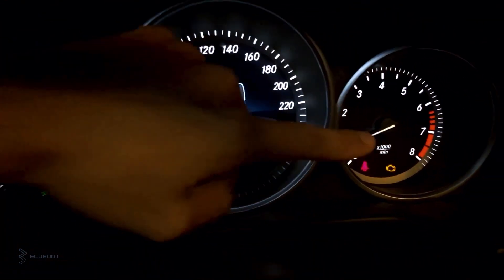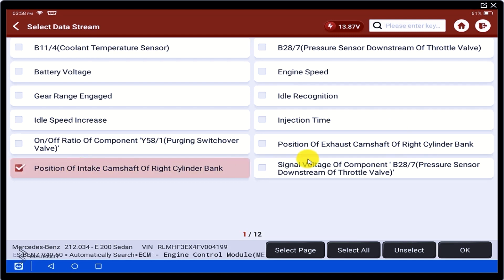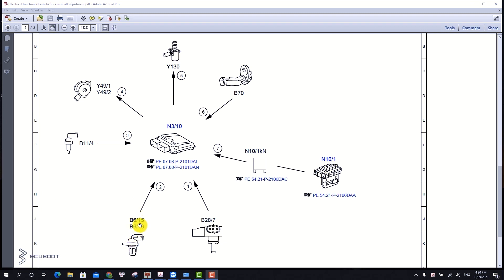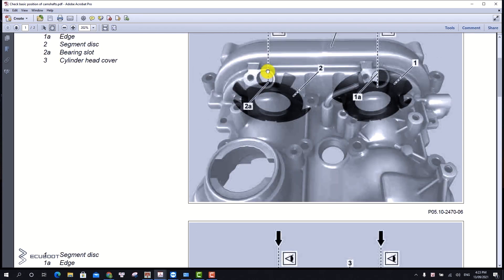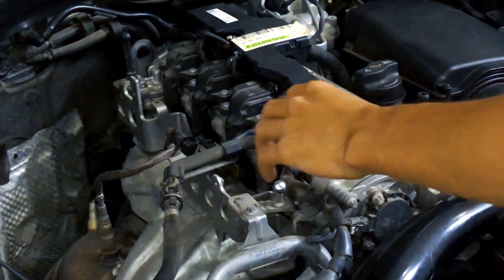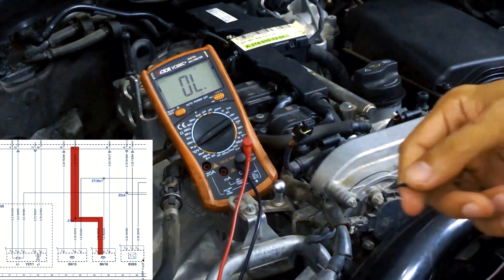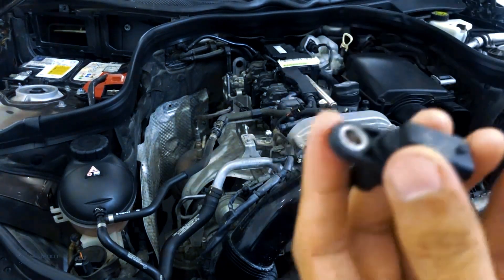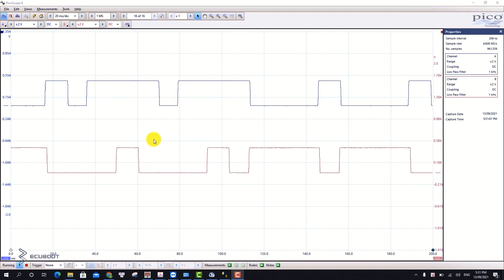Mercedes Camshaft Position Sensor Fix - DTC P1208, P0016, P0017, P03680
Ecuboot – Trung Tâm đào tạo chẩn đoán và sửa chữa các dòng xe Châu Âu cho Doanh Nghiệp Ô Tô và các Garage Sửa Chữa (DTC, Programming, Coding, Retrofits)

Chúng tôi cung cấp toàn bộ các khóa học cần thiết để sửa chữa các dòng xe Châu Âu như Khóa Chẩn Đoán, Khóa Programming, Khóa Coding, Khóa Retrofit, Khóa Ecu Reprair and Clone.

Với đội ngũ nhân sự dày dặn kinh nghiệm trong các hãng xe lớn, chúng tôi tự hào là đơn vị hàng đầu trong việc cung cấp các giải pháp tốt nhất về các dòng xe Châu Âu như: Mercedes_Benz, BMW, Audi, Volkswagen, Volvo…

🅰️ Hiện tại, chúng tôi có cung cấp các khoá học sau đây:
🛠 Khoá Chẩn Đoán Mercedes, BMW, VW, Audi
🛠 Khoá Programming & Coding Mercedes, BMW, VW, Audi, Volvo, RangeRover
 🛠 Khoá Retrofit cho Mercedes, BMW

 🅰️ Trong trình học tại trung tâm, các học viên sẽ được truyền đạt tất cả các kiến thức cần thiết như sau:
🛠 Sử dụng phần mềm chuyên hãng Mer, Audi, Bmw( Xentry/DAS, ISTA D, …)
🛠 Sử dụng tool chuyên hãng Mer, Audi, Bmw + đa năng ( C4,C6, ICOM next ….)
🛠 Sử dụng thành thạo phần mềm tra tài liệu Mer, Audi, Bmw ( tra sơ đồ , phân tích sơ đồ mạch điện...)
🛠 Nắm vững kiến thức hệ thống trên xe Mercedes , BMW...
🛠 Quy trình và Cách thực hiện Programming, SCN Coding Online và Offline đối với các hộp ECUs

 🅰️ Trung Tâm Ecuboot có đầy đủ tất cả các loại dòng xe thực hành và thiết bị cần thiết để phục vụ cho quá trình học lí thuyết và thực tế:

 🛠 Các dòng xe thực hành: Mercedes W204, W205 Mercedes W212, W213 Mercedes W222, W223. BMW E46, E90, F30, các dòng VW...
🛠 Các thiết bị Programming ECUs: Ktag, VVDI MB Prog, Hextag, AutoHEX...
🛠 Các options cho retrofit: M3, AMG Steering Wheel, Led Headup Display, TPMS (ECU and Sensors).
 🛠 Số lượng học viên giới hạn ( 10 người/khoá học)

🅰️ Dịch vụ hỗ trợ sau khoá học (Học viên đã học sẽ được ưu đãi miễn phí hoặc chi phí thấp) :

🛠 Hỗ trợ giải pan chẩn đoán từ xa teamviewer
 🛠 Hỗ trợ máy chẩn đoán + phần mềm chuyên hãng.
 🛠 Hỗ trợ cho mượn Hộp ECU trong quá trình chẩn đoán pan bệnh.
🛠 Update kiến thức mới

Điện Thoại: 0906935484 or 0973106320
Địa chỉ : 239A đường Thống Nhất, KDC Bình Nguyên, Bình An, Dĩ An, Bình Dương.